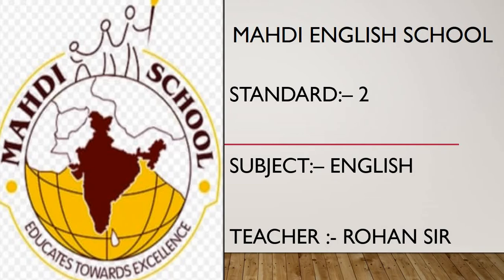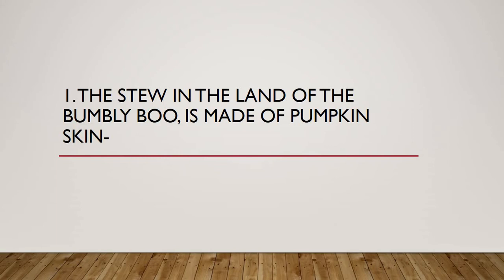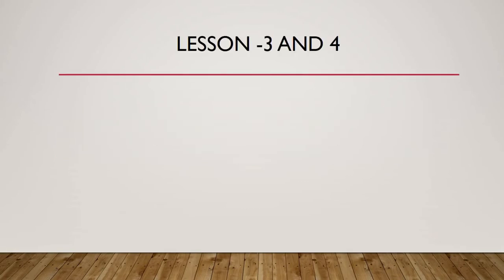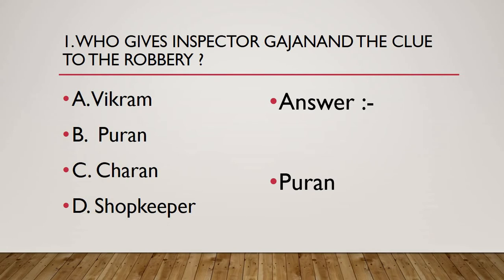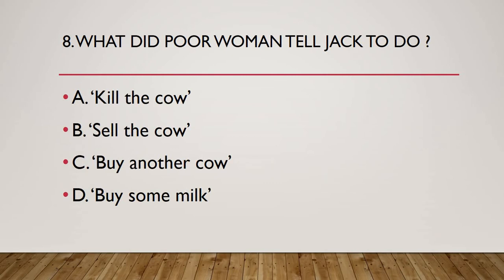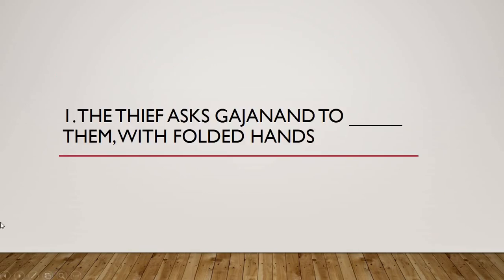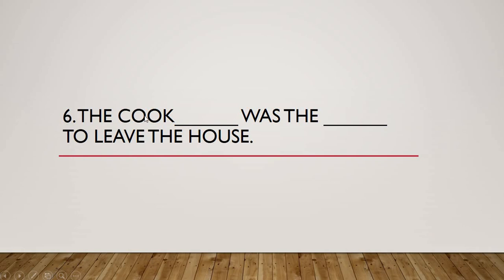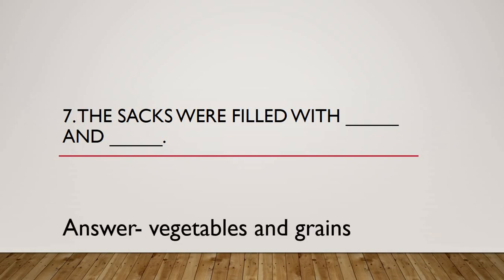English Medium - STD - 2 - ENGLISH